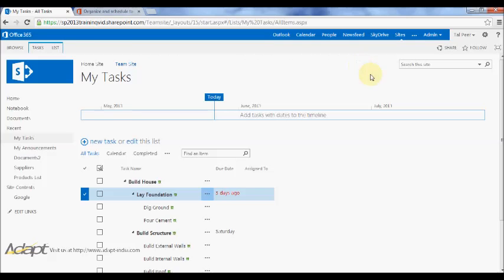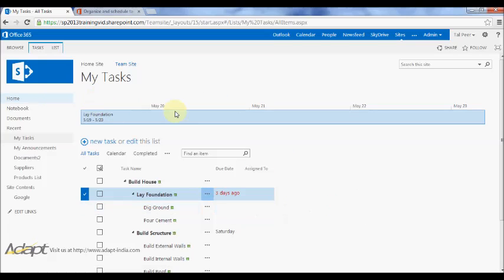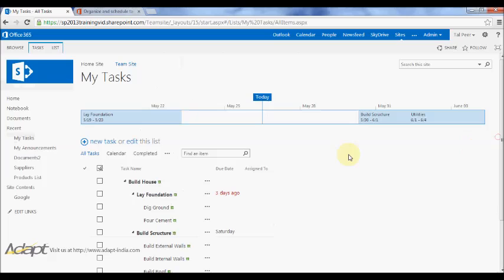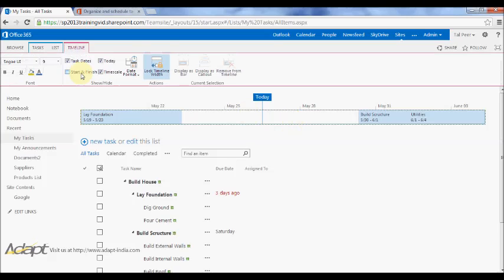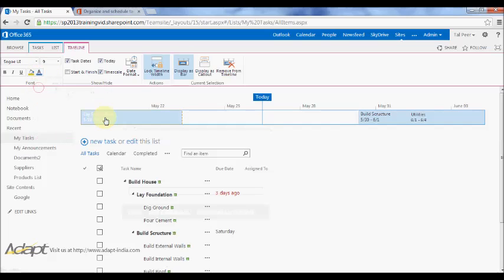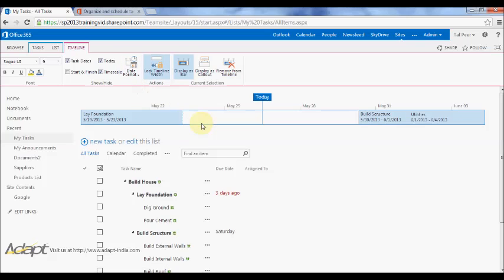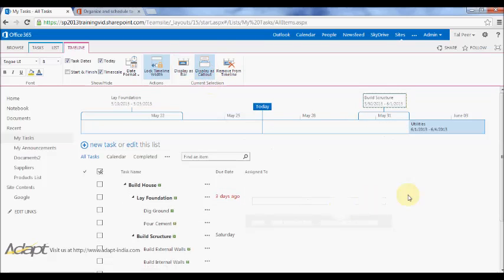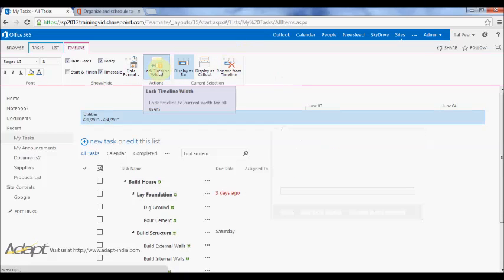Tasks Timeline-Training Video 38